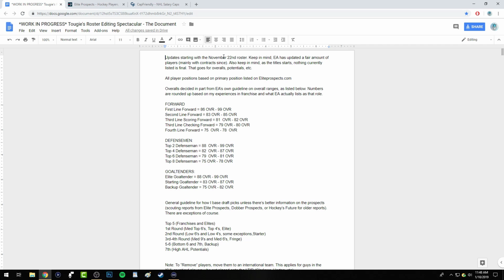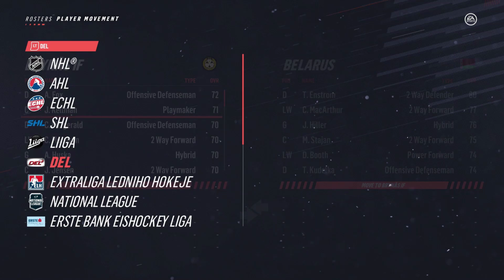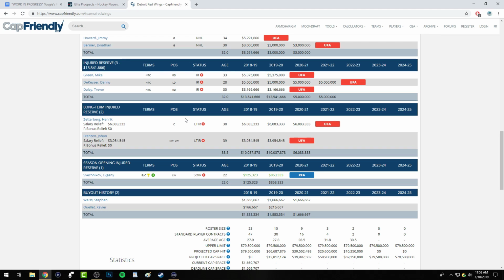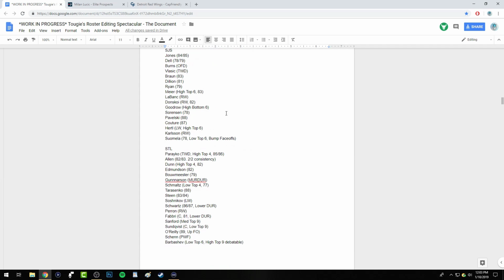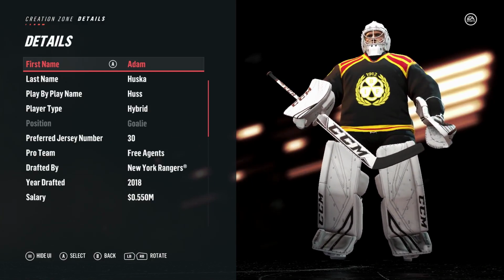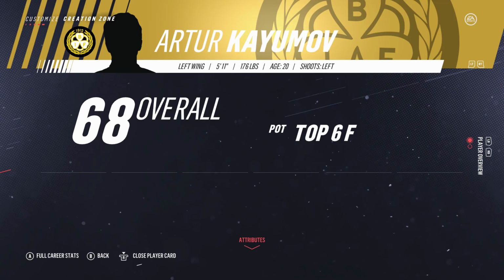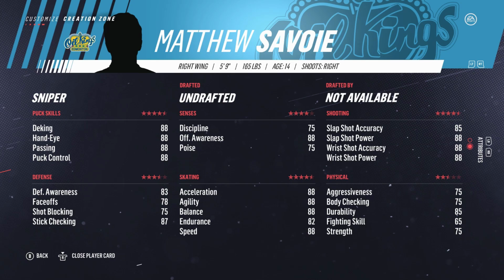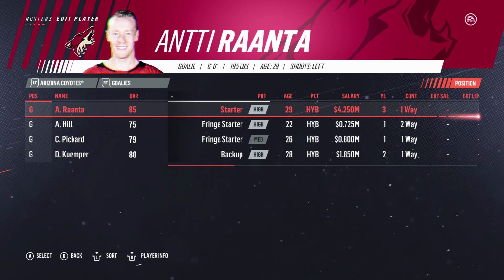Tougie's NHL 19 ROSTER EDITING SPECTACULAR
One year later and we're back again. The full details and breakdown of my custom roster that I'll be using for the rest of NHL 19. From the created players, overall and potential changes, etc. Everything is here. except for roster sharing, so yeah sorry about that.

If you care to donate to the "Buy my dog Emmy a treat" foundation, you can do so here! Is promising to shout you out for it cringey? Probably.

A big thanks to ItzNHL for the thumbnail as well. You can check him out on Twitter

I'm officially partnered with OOTPDevelopments for Franchise Hockey Manager 5!

I'm officially partnered with Origin PC! If you need anything for PC's, Laptop's, etc, Origin is the place to go. Use this link to help give the channel a bit of kick back, with or without purchase!

***RELEVANT LINKS***